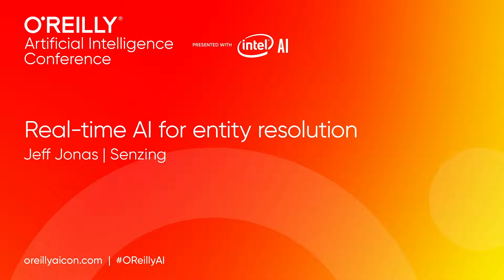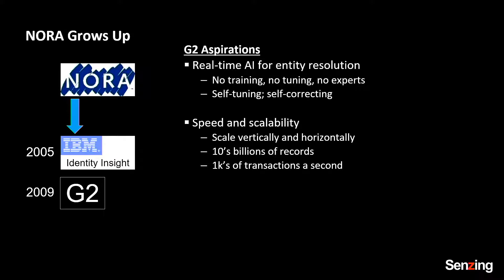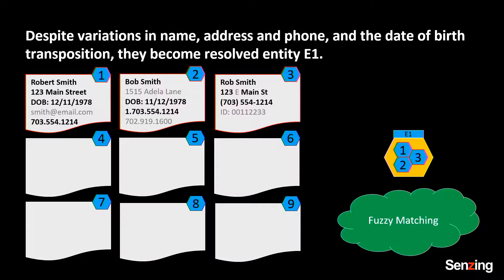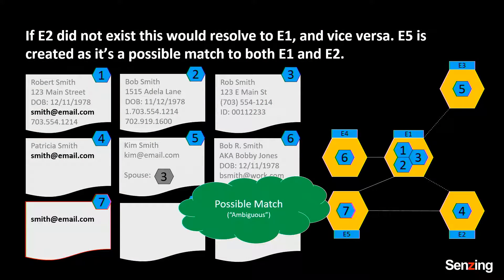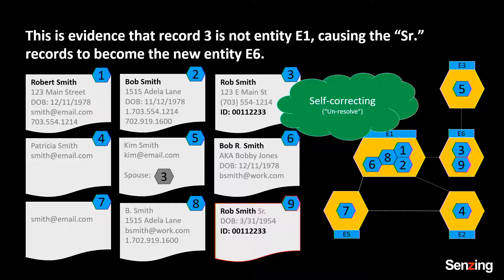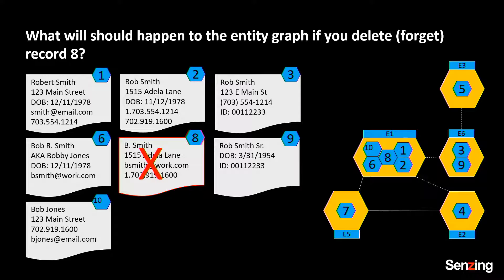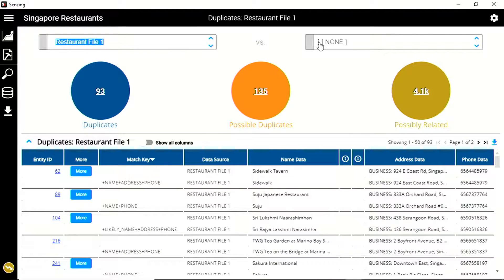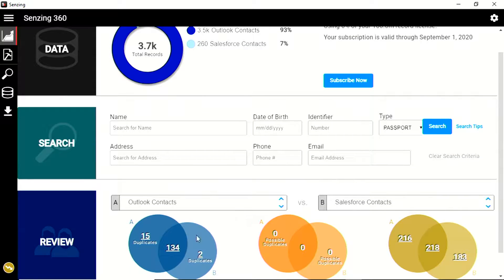Real-Time AI for Entity Resolution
Jeff Jonas' keynote at O'Reilly AI Conference in London, October 2019